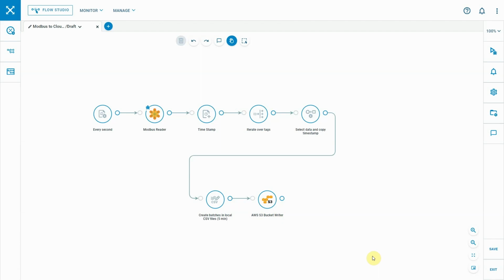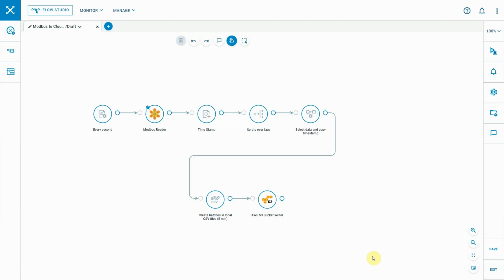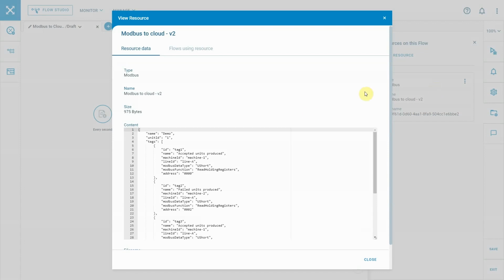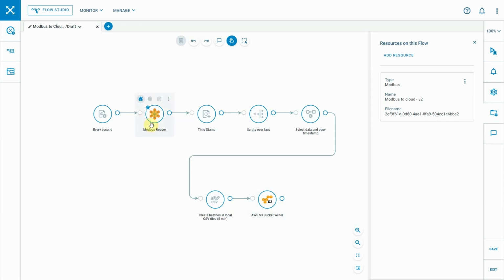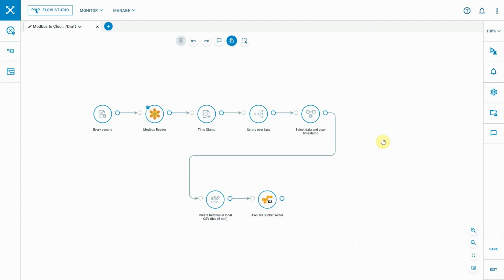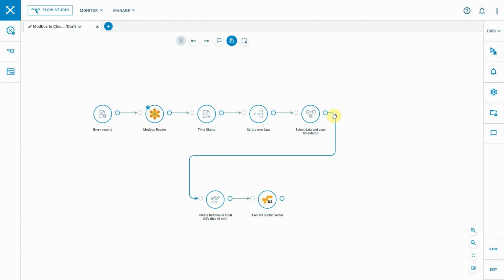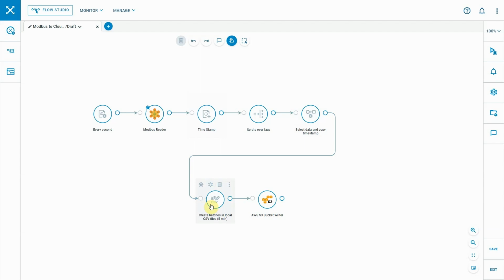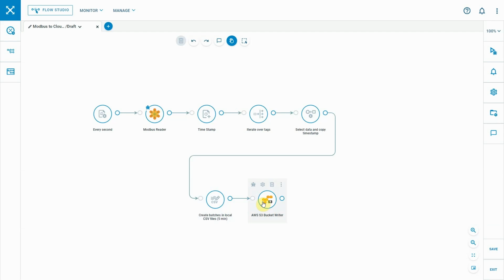Crosser Tutorial - Send Machine Data Modbus to AWS S3 Storage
In this short demo we show you how to seamlessly send your Machine Data Modbus to AWS S3 Storage with the Crosser platform.

- For more information about how Crosser and AWS combined solutions can help you bring your machine data to the next level